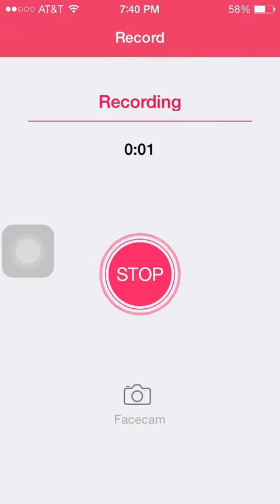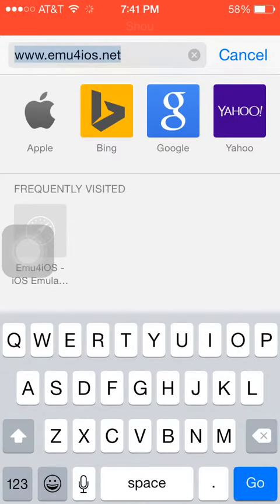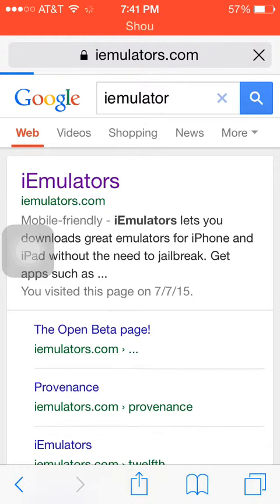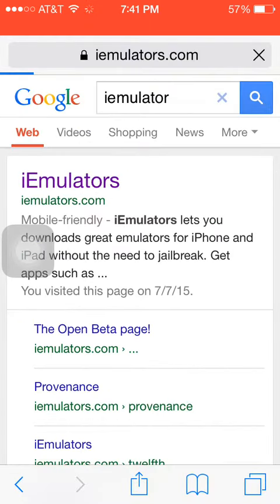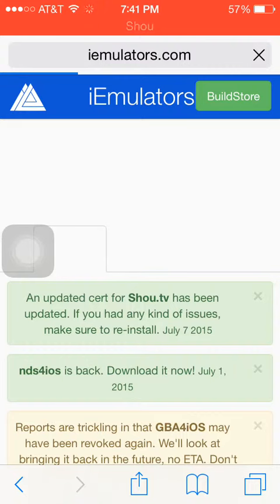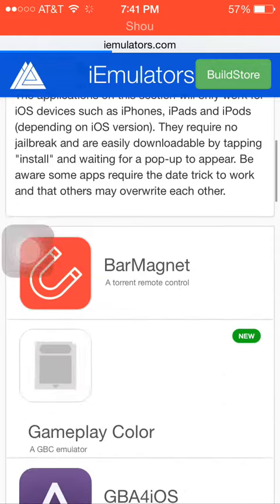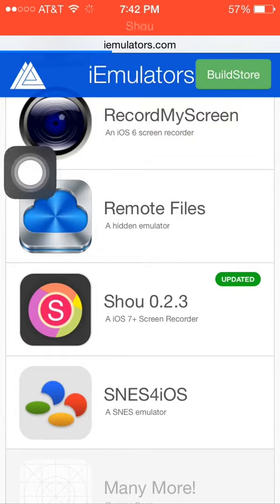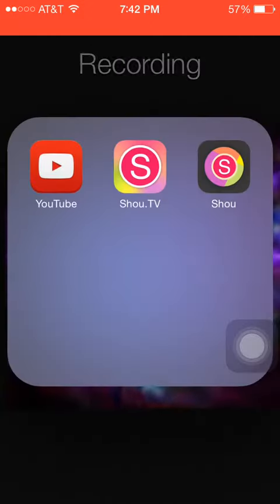How to record your iOS screen (shou) (NO jailbreak) 7.9+ ||Tutorial Thurday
Hey guys and this is how to record your iOS screen! This works on iOS 7.9 and above!